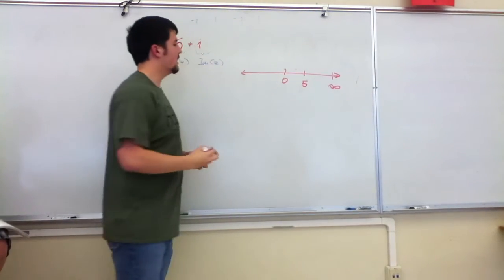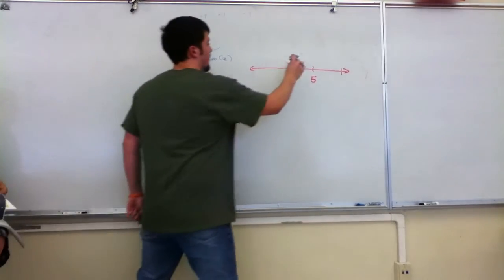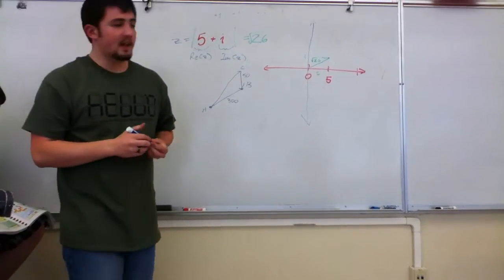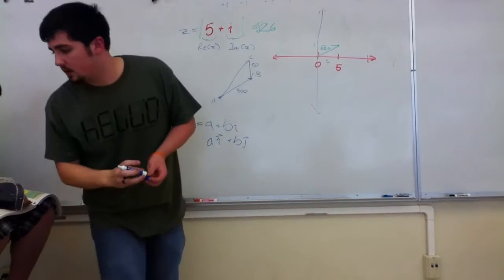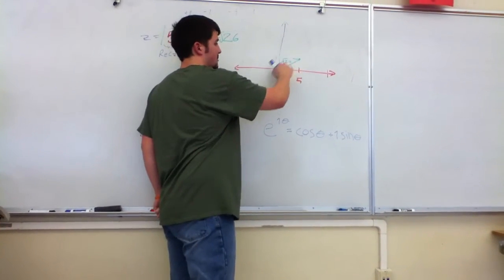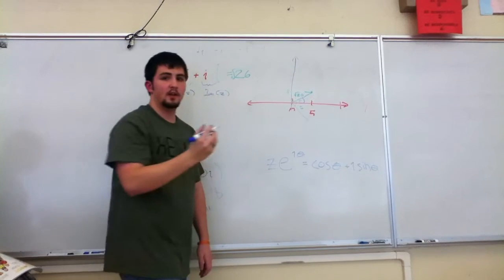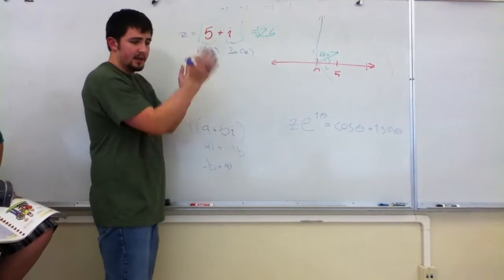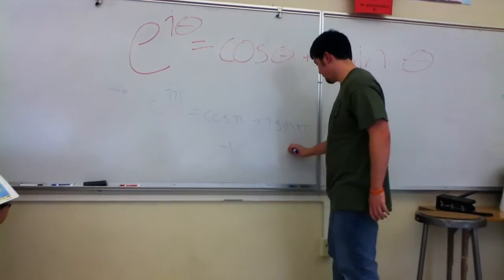Imaginary Friends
What imaginary numbers are and how they are used in calculus, trigonometry, trigonometry, engineering, and Euler's identity.